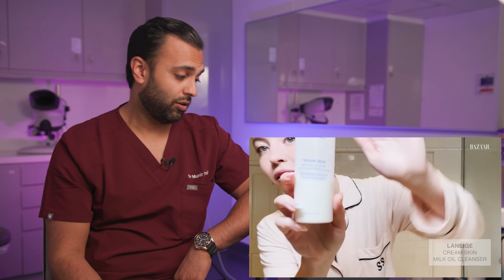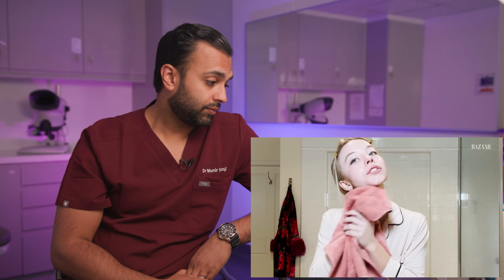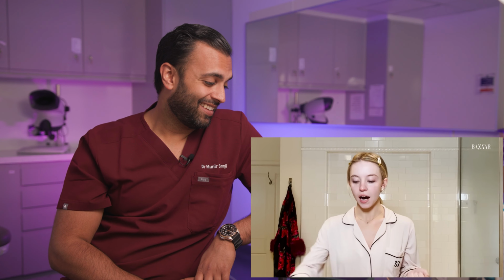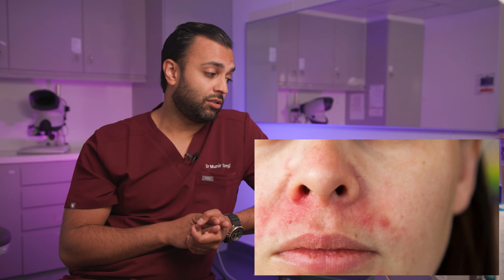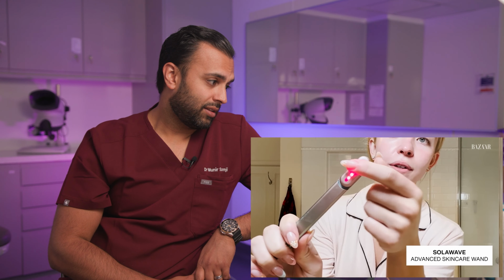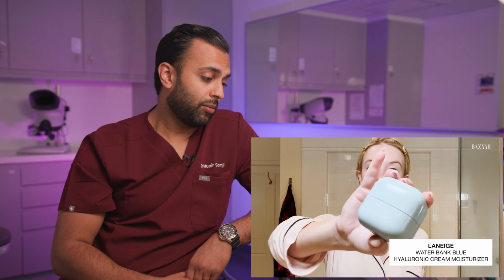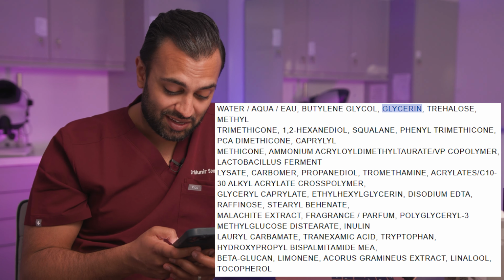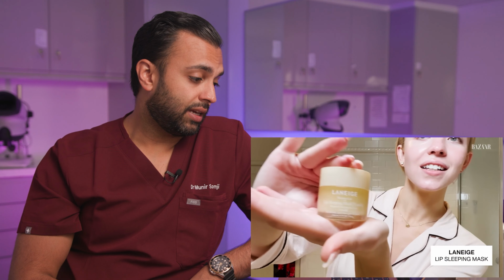Sydney Sweeney Skincare Reaction | Dr. Somji reacts to celebrity Skincare Routines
In this episode of "Celebrity Skincare Reacts," Dr. Somji delves into the skincare routine of the stunning Sydney Sweeney. Known for her radiant complexion and flawless skin, Sydney Sweeney's skincare secrets are highly anticipated by beauty enthusiasts worldwide.

Join Dr. Somji as he breaks down Sydney Sweeney's skincare routine step by step, providing expert commentary and analysis on the products and techniques she incorporates into her regimen. From cleansers to serums, moisturizers to masks, discover the key elements that contribute to Sydney's enviable glow.